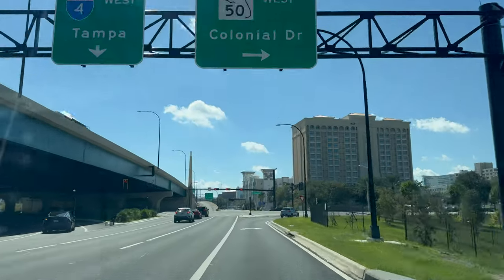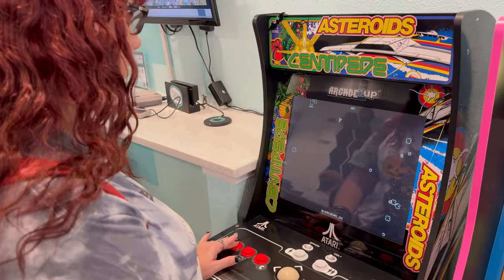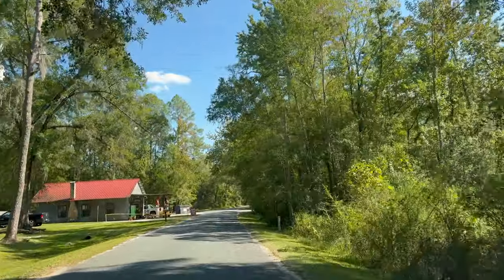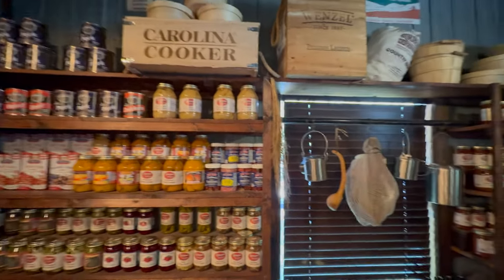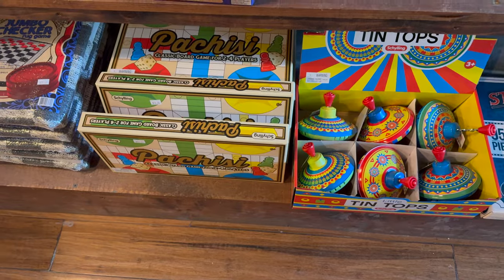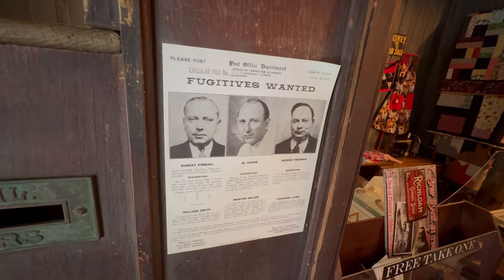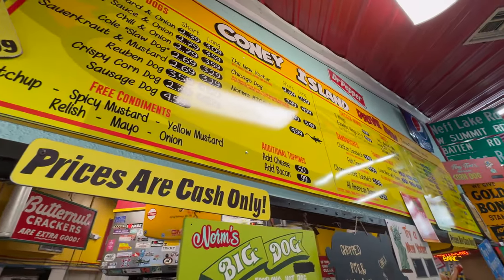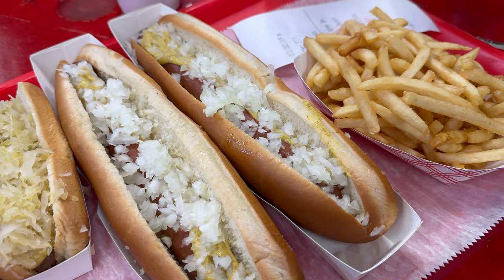Road Trip Central Florida SR 50: Richloam General Store, Coney Island Drive Inn, Pop Culture Soda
We take a trip across Central Florida on SR 50 and make stops at Pop Culture Soda Shoppe in Clermont, Richloam General Store, and Coney Island Drive Inn in Brooksville.